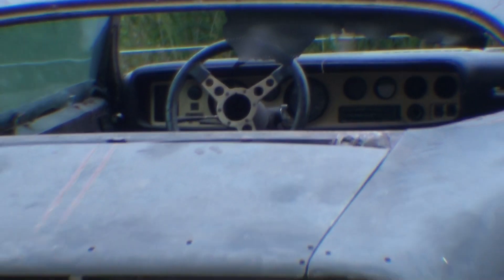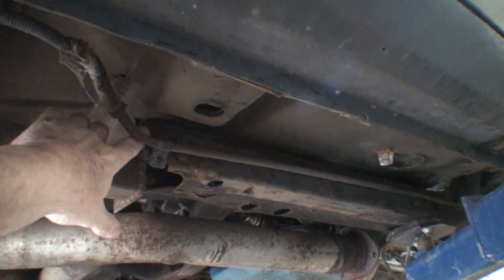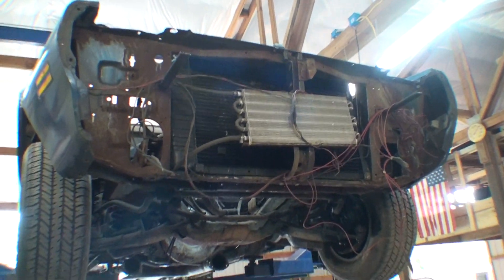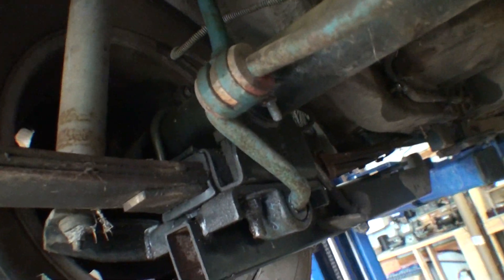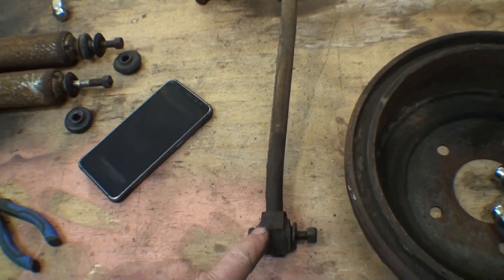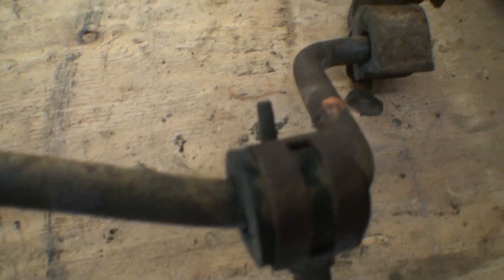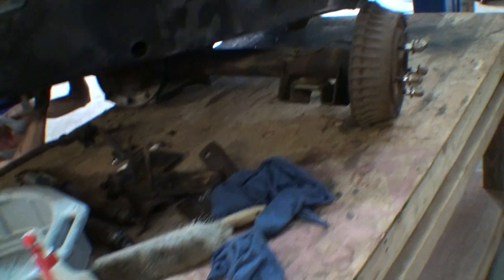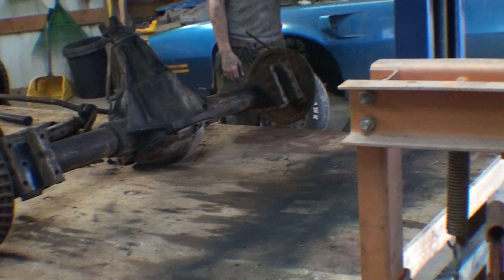Trans Am SE restoration (Video 41) Rear end & Trans from Donor car